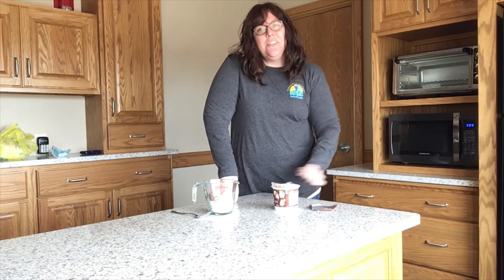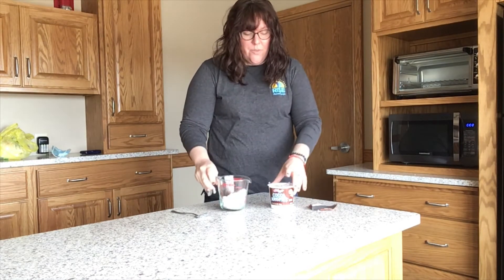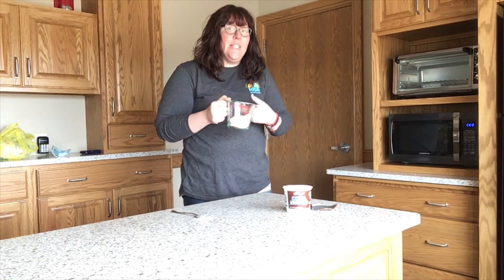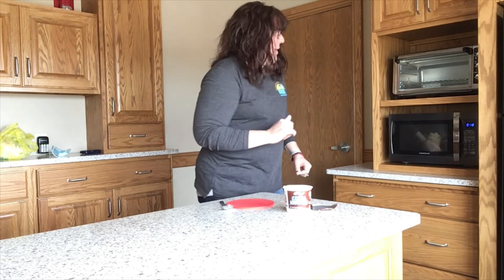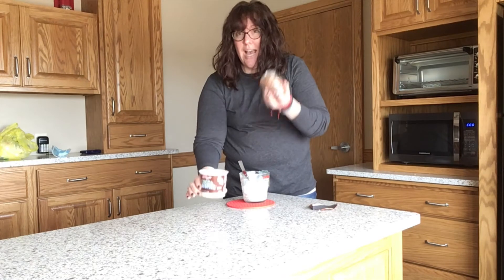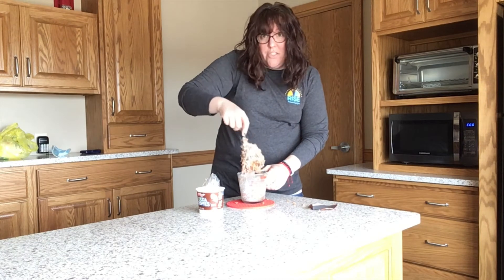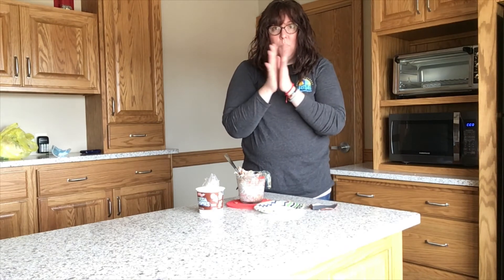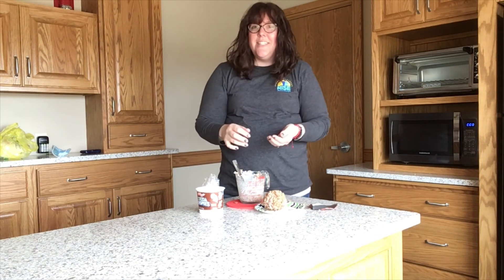Bookshelf Bites ep 003 - Cereal Balls/cereal treats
On this episode of Bookshelf Bites, we'll be making cereal balls/cereal treats! It's a super easy, quick microwave snack for one! Pick up your kit at the library, while supplies last (March 2021) or visit our Wakelet feed for the full recipe!